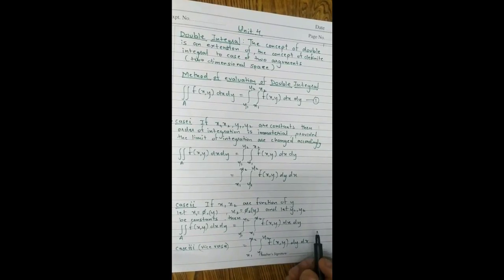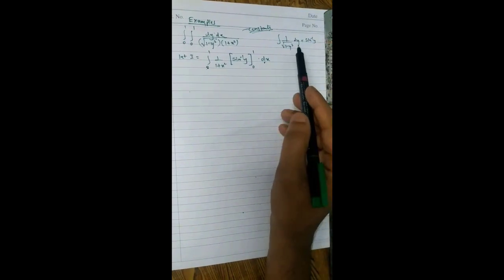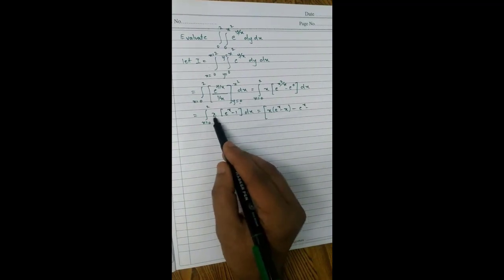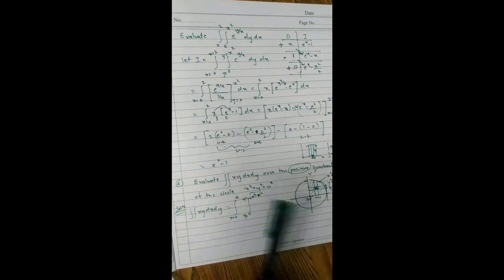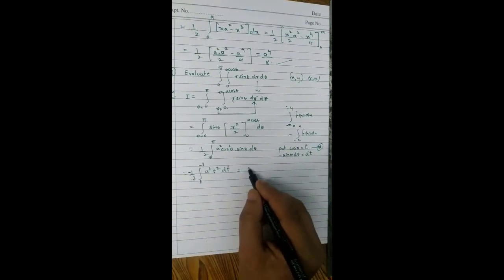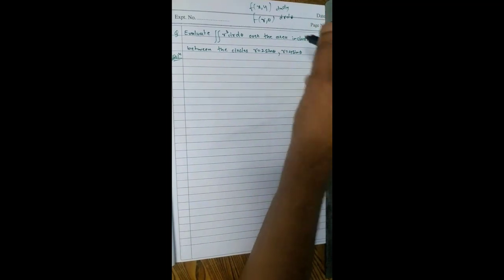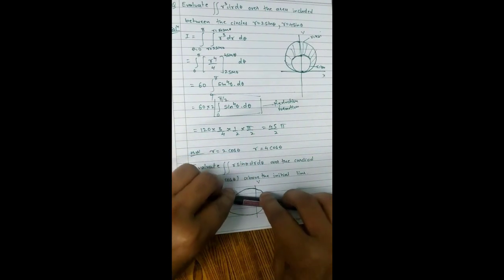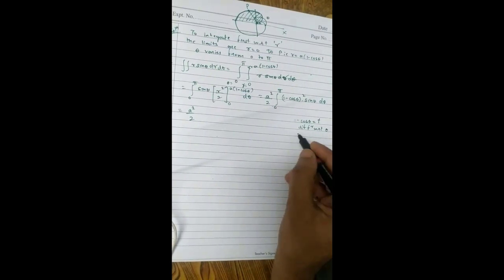Unit 4 Lect 1 Double &Triple Integral